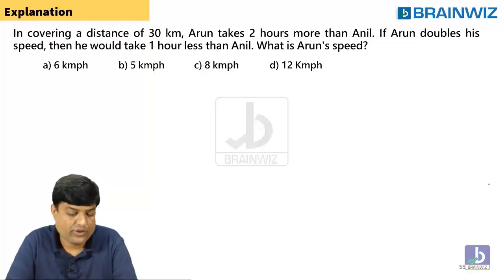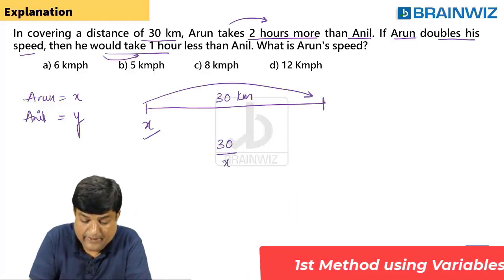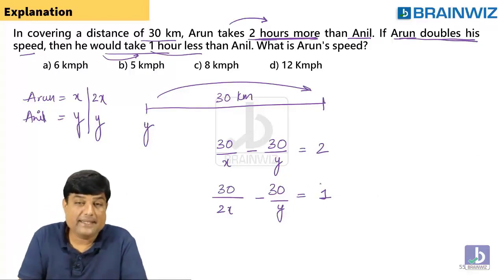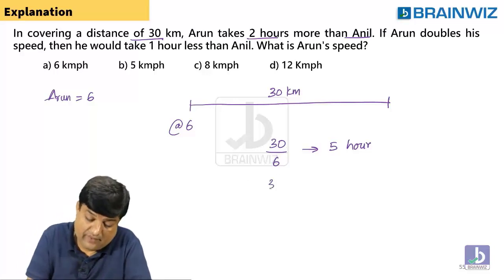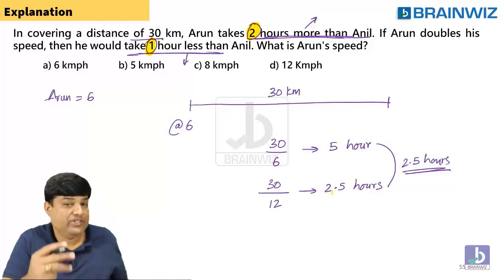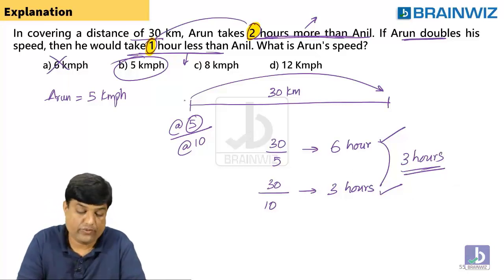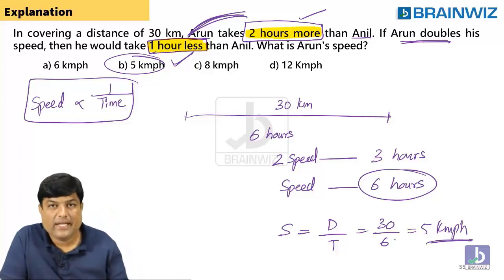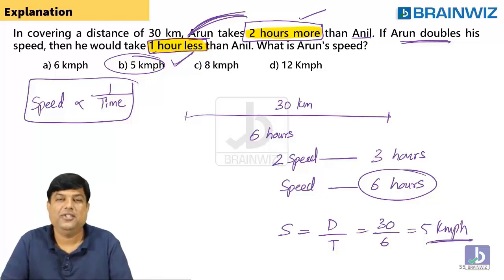Infosys Interview Questions and Answers | Tips and Tricks | Campus Placements | BRAINWIZ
Learn the Important Question for the Placement Preparation
Join our Comprehensive Course, covering all IT companies including Technical

45+ topics
Quantitative Aptitude
Logical Reasoning
Verbal Ability
C Programming